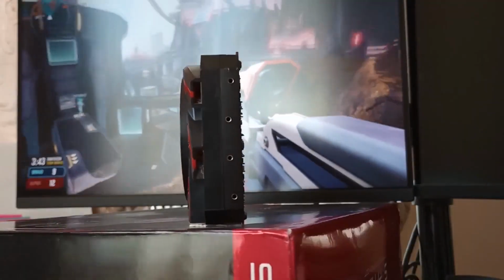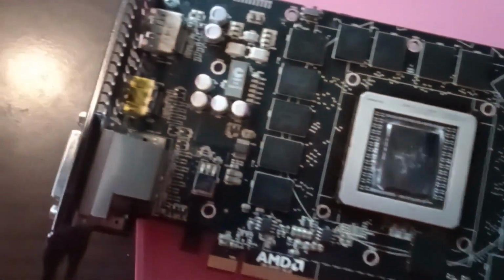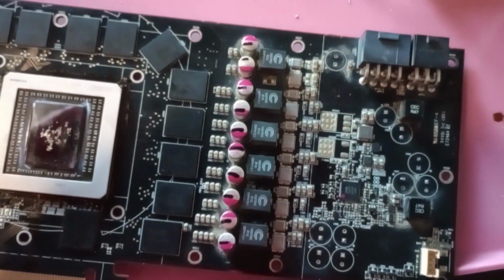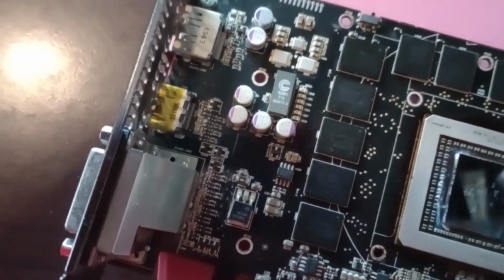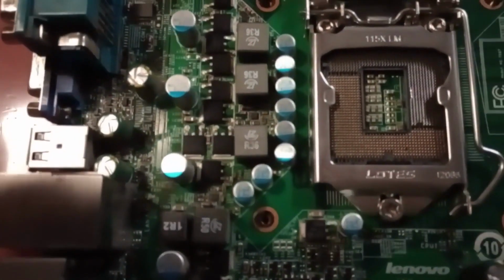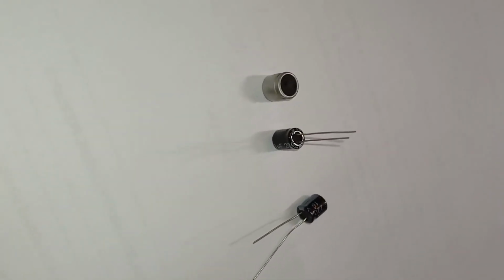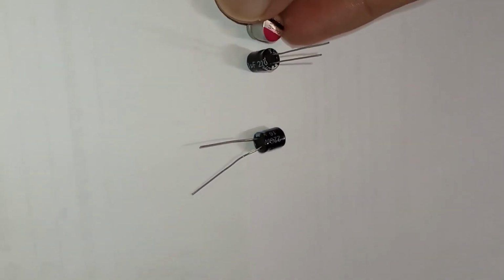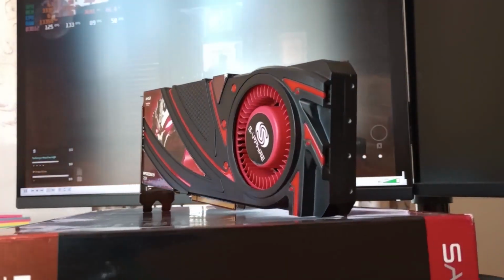Recapping a 'well done' oven baked R9 290X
The previous owner of this card attempted the oven baking method to get rid of some artefacts that he was experiencing.
The session went a bit south, and the power delivery capacitors bloew up.

00:00:00 TLDW
00:00:15 The ad
00:00:32 Baking session gone bad
00:00:51 Bought for 10 USD, needing 30 USD worth of caps
00:02:31 Aquiring the spare parts
00:02:58 Recapping the board
00:03:22 Video card recapped, but ...
00:04:16 Does it work?
00:05:06 Alive and kicking
00:05:38 Blooper